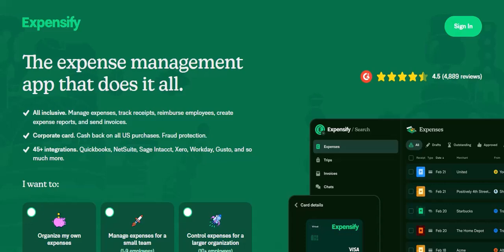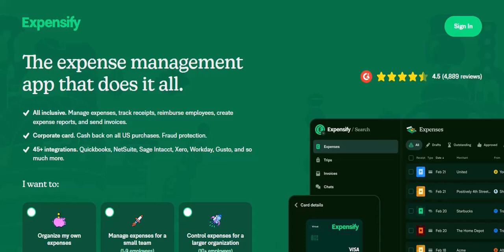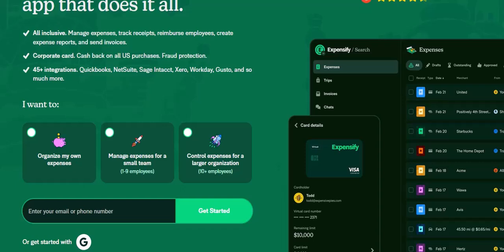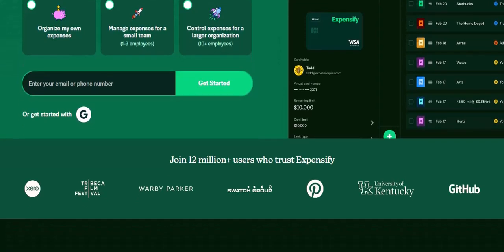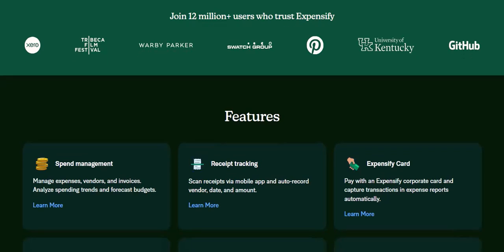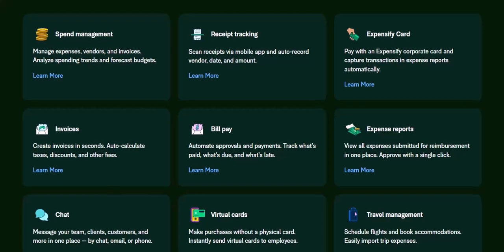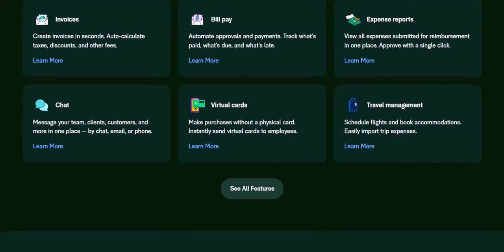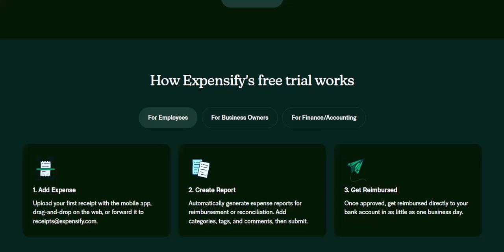Is there an Expensify app?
In this video we talk about Is there an Expensify app